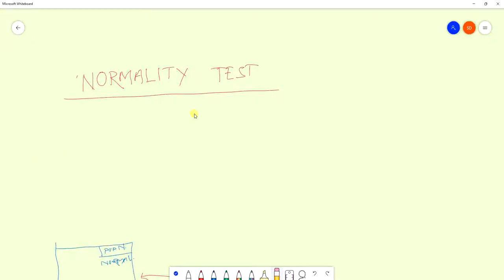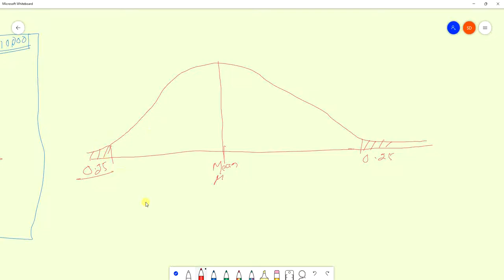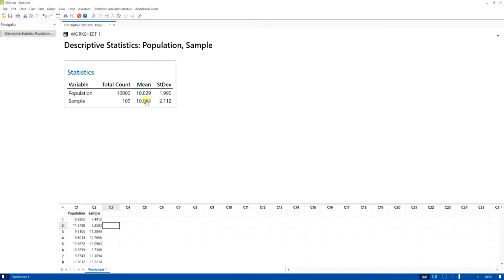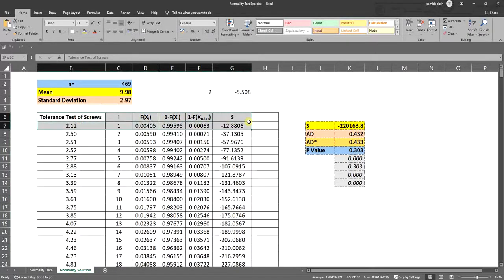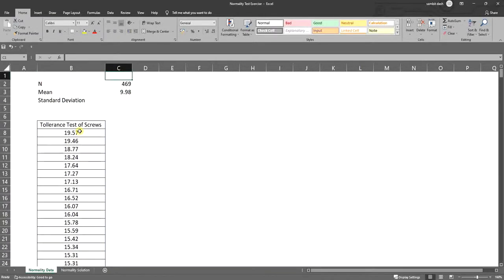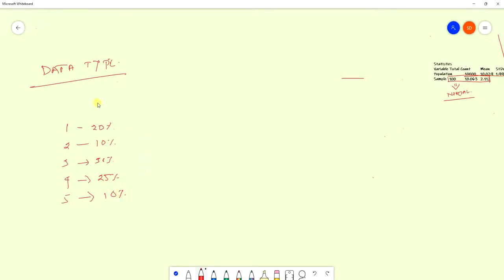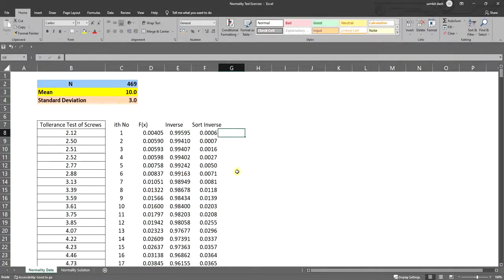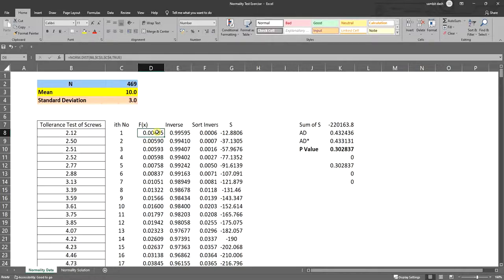What is Normality test & Formula , How to do it in Minitab & Excel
Learn In detail What is Normality test, what exactly is P Value and how to do it in Excel with Same formula as minitab.